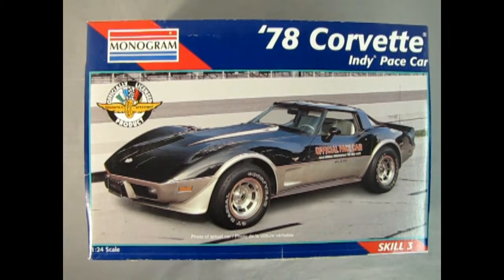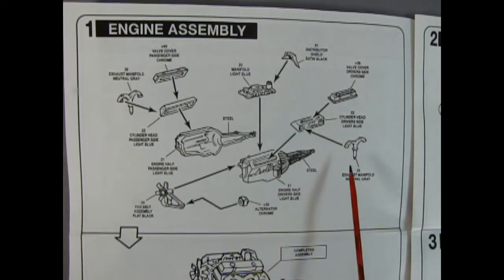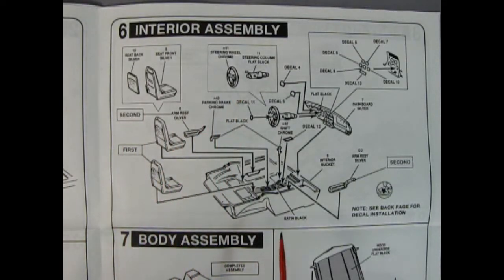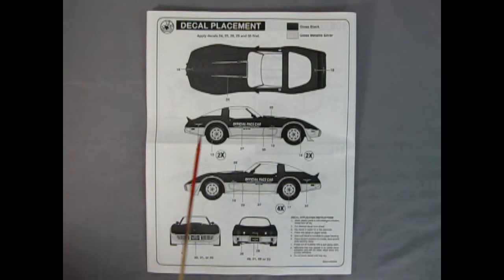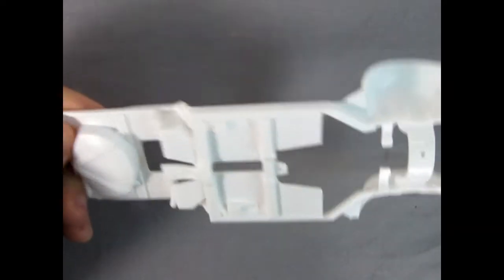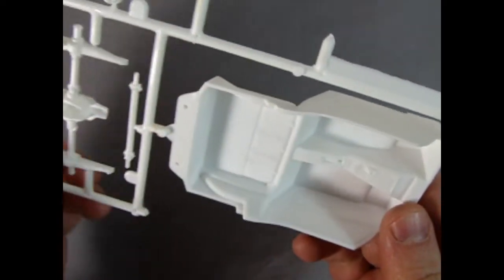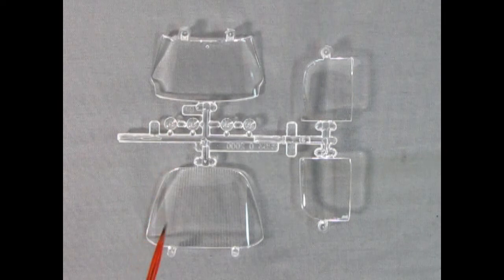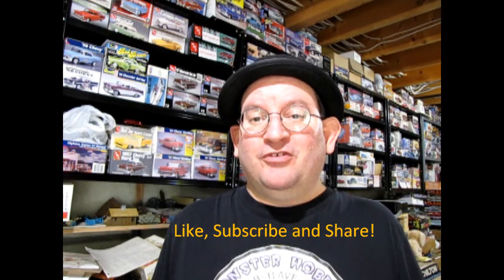Model Car Garage - The Monogram 1978 Chevrolet Corvette Indy Pace Car - Model Car Kit Unboxing Video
Today on the Monster Hobbies Model Car Garage we will be looking at the Monogram 1978 Chevrolet Corvette Indy Pace Car. This is a model car unboxing video we hope you will enjoy and share.

The Indianapolis 500 Memorial Day Classic race has been held, save for the wartime postponement, for over three quarters of a century. It is a high distinction for any manufacturer to have a model in their line chosen for an Indy Pace Car, usually a high -performance convertible. The Pace Car is a uniquely American article. European Formula 1 and, prior to 1970, even the 24 Hours of Lemans have used standing starts. Even though the first Corvettes were convertibles, America's original true sports car was not selected to pace the 500 until its 1978 model year.

For the 62nd Indianapolis 500, only 6502 Pace Car Replicas were built. All were done in black over metallic silver, with distinctive Indy decal graphics. Ironically, no Corvette convertibles were available. All the Pace Car Replicas were production coupes with automatic transmissions, single four barreled carbureted 350 CID V8 engines and dual exhaust.  The Replica Option included power windows and door locks, removable T-top roof panels, rear window defogger, air conditioning, teardrop sport rear view mirrors, tilt/telescopic steering wheel, plus a heavy duty battery and charging system for all those convenience options. The sound system was an AM/FM stereo 8-track with dual rear speakers and a power antenna. At the pavement were P255/60R white lettered Goodyear GT steel-belted high performance radial tires on 15-inch diameter, polished aluminium slotted Corvette Turbine wheels.

Your Monogram model of the 1978 Corvette Indy Pace Car includes a highly detailed power-plant and chassis depicting all of the above features. the eye-catching Indy 500 graphics are portrayed on an extensive decal sheet, with everything from the body side striping to the Indy logos for the twin silver leather power-adjustable sport bucket seats. This kit provides you with a dramatic edition to your collection that will be a piece of history as well. - Monogram Instruction Sheet.

The Monogram 1979 Corvette Indy Pace Car model kit is made of semi-soft white plastic, clear plastic, and chrome. The soft vinyl tires are Goodyear Radial GT's which are accurate to the real Corvette. One very nice thing about Monogram kits is that the body, chrome and clear parts are all in a separate bags to keep them from being scratched by other parts.

Although the box claims this model as a "Skill Level 3" kit, I would honestly say it is a typical Monogram Skill Level 2 kit. Designed in 1978, this kit includes a simplified 13 piece engine built up from a 2-piece engine block/timing chain cover/oil pan/oil filter/transmission, cylinder heads, valve covers, exhaust manifolds, intake manifold with a distributor, distributor shield, chrome alternator and a fan belt with pulleys and a fan. You also get a chrome air cleaner with a snorkel tube that reaches to the top of the radiator.

The suspension and chassis components again are simple pieces. the entire front assembly is one part that drops onto the chassis while the rear consists of two parts; a rear axle component and an upper rear semi-elliptical spring with shocks and anti-sway bars.  The 3 piece wheel/tires click into place on the plastic axles. Make sure you scrape any seam lines off the axles before clicking the wheels into place or they will lock on and not turn.

The interior is a simple bucket construction with separate arm rests, dashboard, steering column, steering wheel, shift lever, hand brake and 2-piece bucket seats. Monogram also includes a ton of detail decals to make the interior look right.

The body is beautiful and has separate hood, front end, front spoiler, rear spoiler, rear panel and side sport mirrors.

Clear parts include a front windshield, rear glass and rear tail lights. There are no red parts, so you will need to paint the tail lights with a transparent red paint.

If you like these rare vintage sports cars, then the Monogram 1978 Corvette Pace Car model car kit is perfect for you!

You may ask yourself "Where can I purchase the 1978 Chevrolet Pace Car model kit?"